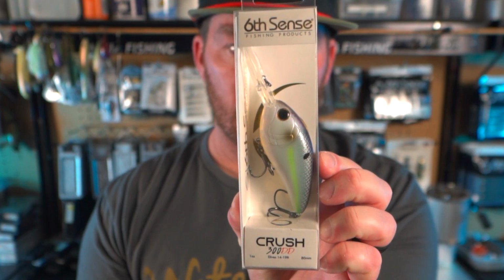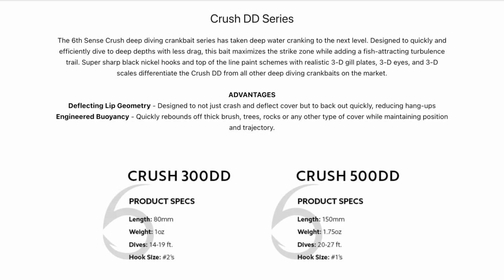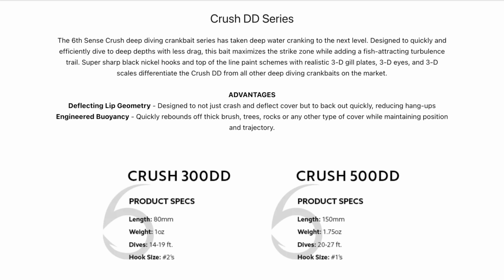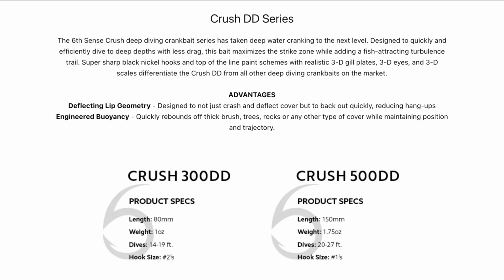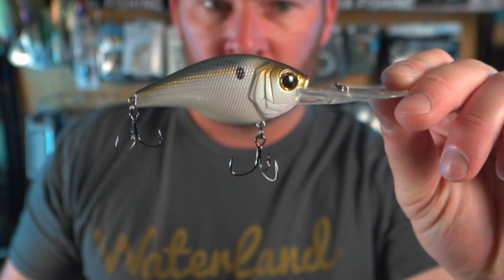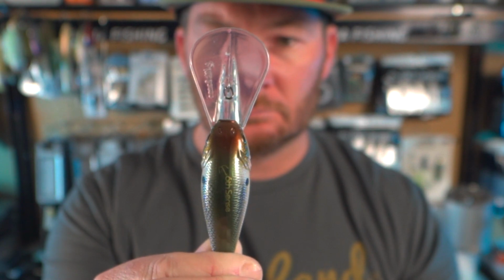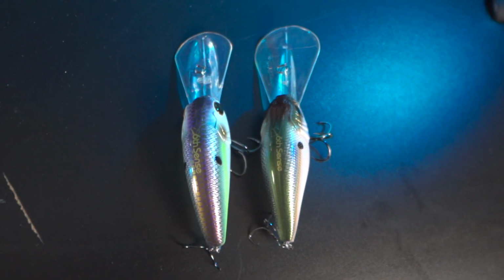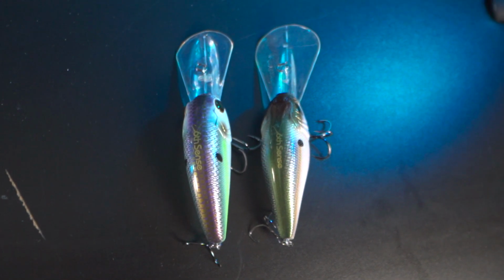Don’t Choose The Wrong Deep Crankbait this Summer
Choosing the right summer crankbait for the job is key to getting as many bass to bite as possible!  This video will walk you through the 6th Sense Crush DD and Cloud 9 Deep crankbaits and ensure you're dialed in for summer bass fishing!

Garage Workbench
Camera gear I use